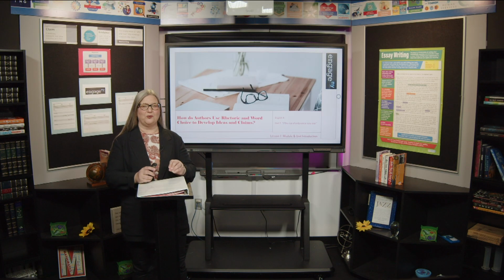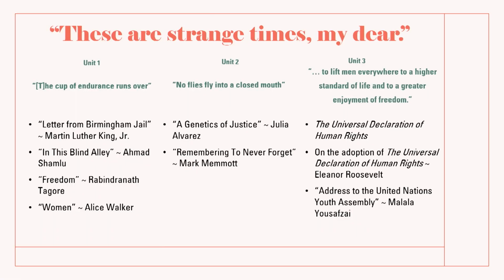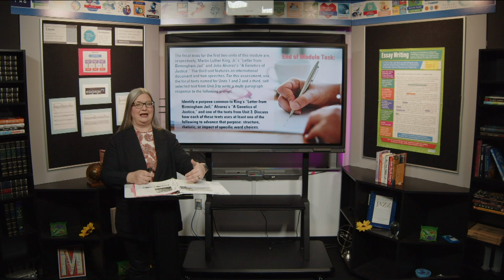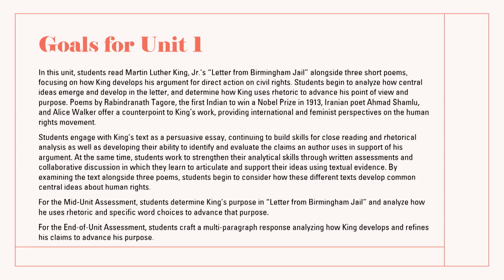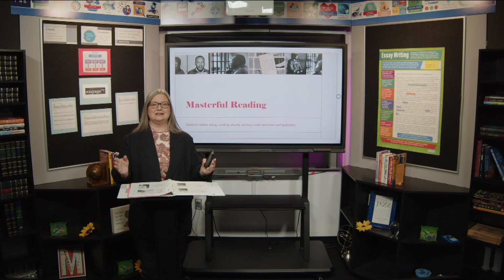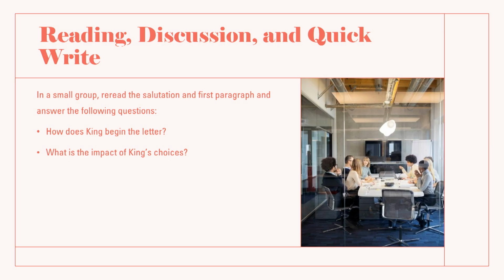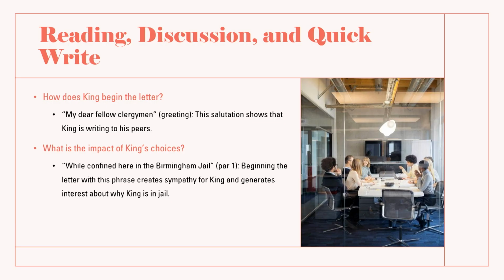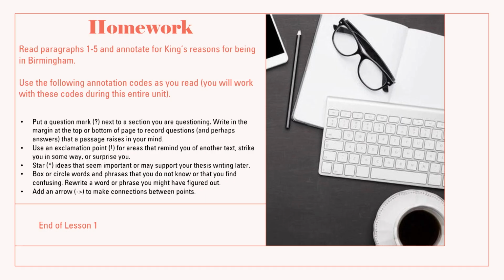MPB English II Unit 7 Lesson 1: Module & Unit Introduction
Model Lesson aligned to the Mississippi Department of Education MCCR Standards: RI.9-10.4 ~ Determine the meaning of words and phrases as they are used in a text, including figurative, connotative, …. L.9-10.4a ~ Use context (e.g., the overall meaning of a sentence, paragraph, or text; a word’s position or function in a….. Link to all Resources for this Unit